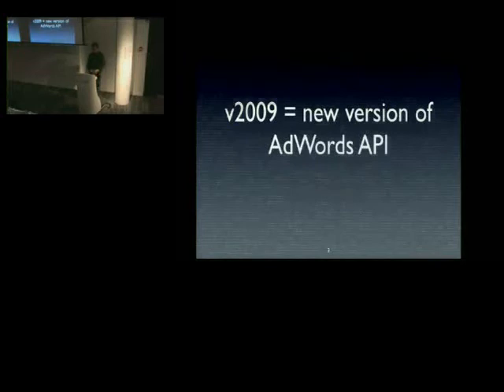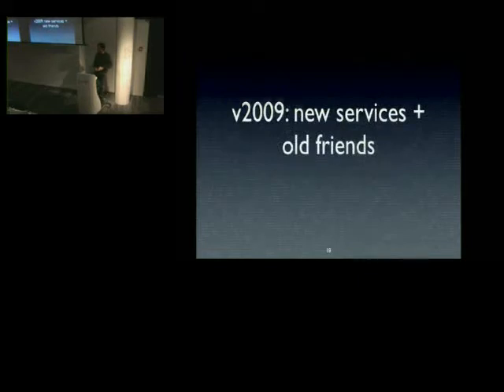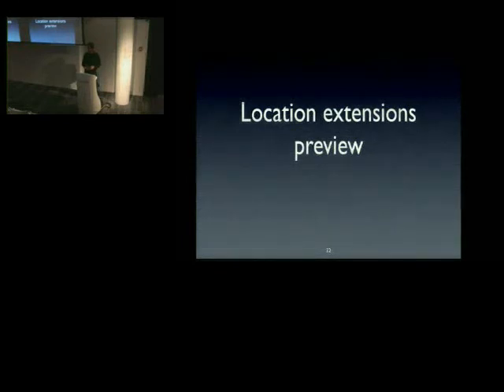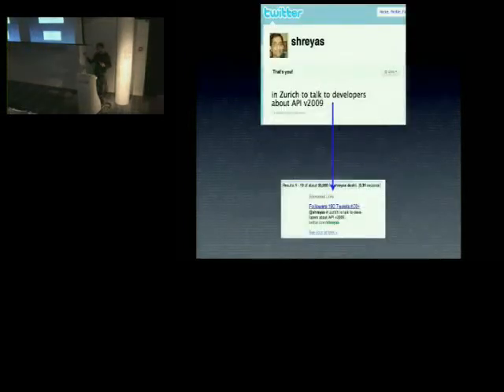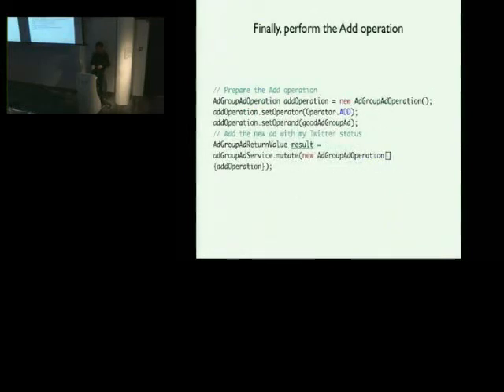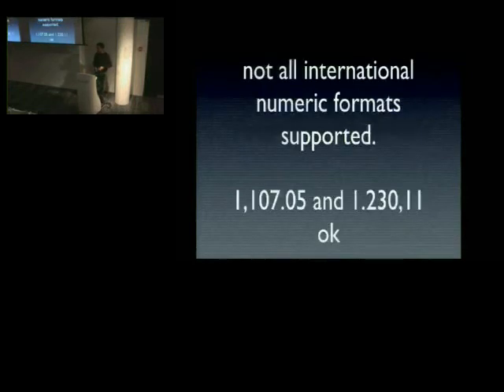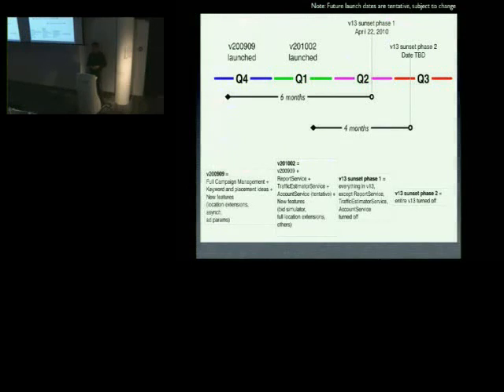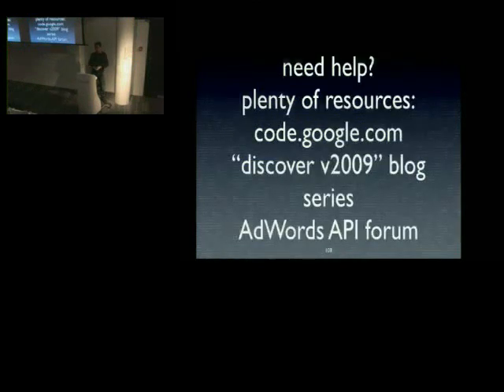AdWords API v2009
Shreyas Doshi, Product Manager for AdWords API at Google presenting at SEM Roundtable in Zurich on Nov 12, 2009 about AdWords API v2009. Audience: German, Swiss and Austrian CTOs